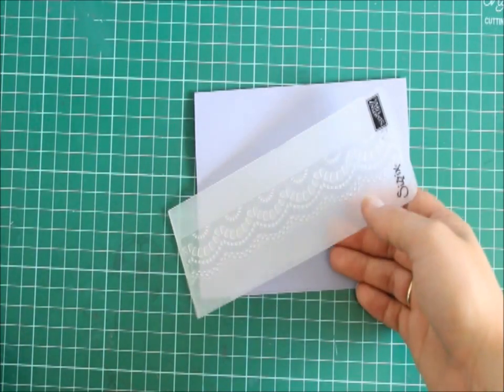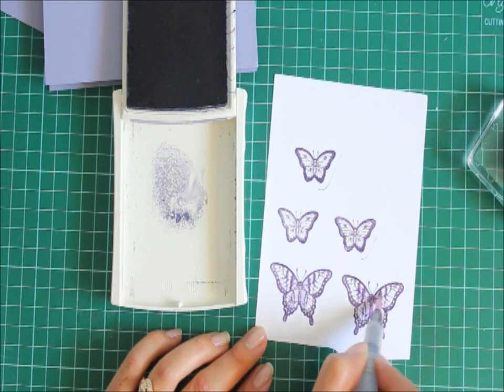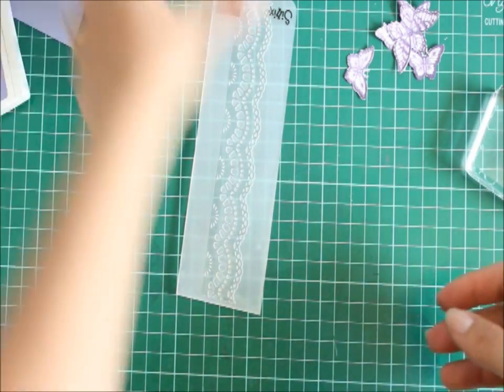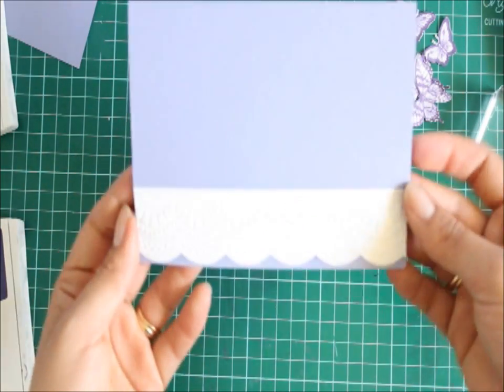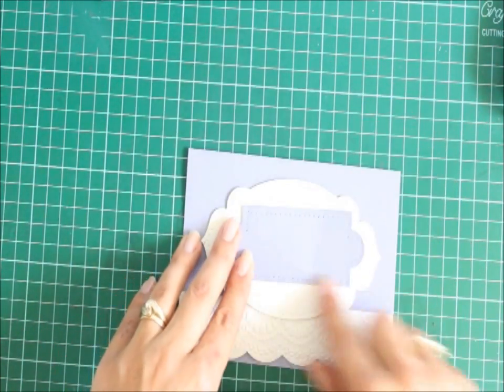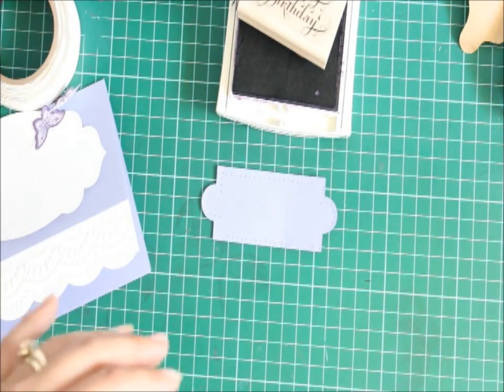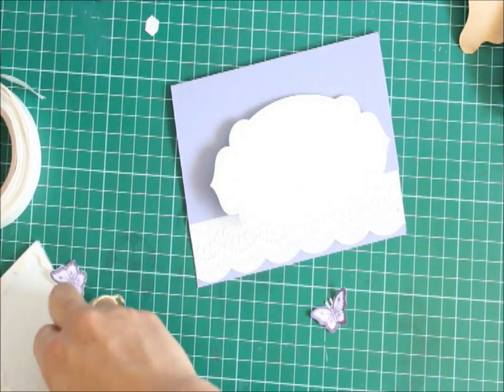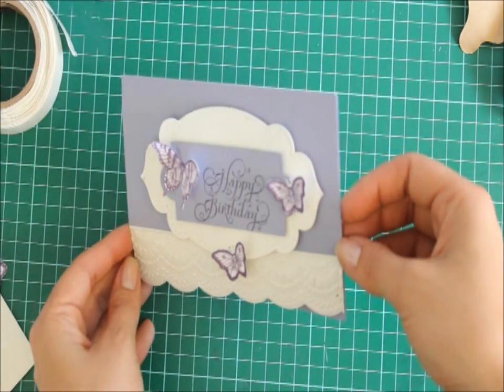TCIF Stampin Up Papillon Potporri Birthday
Using new Stampin Up products from Dies, stamps and embossing folders.